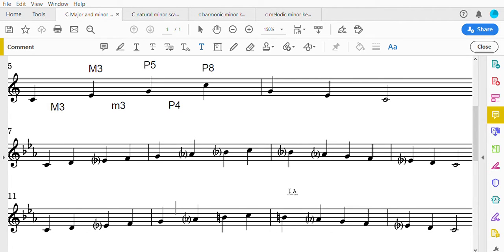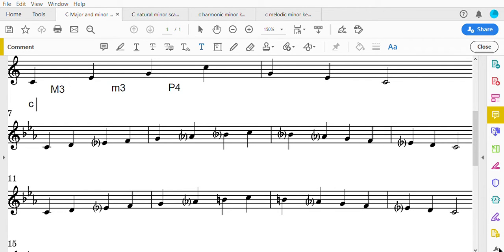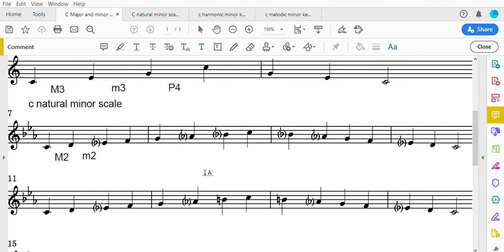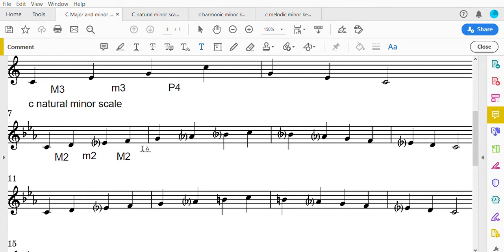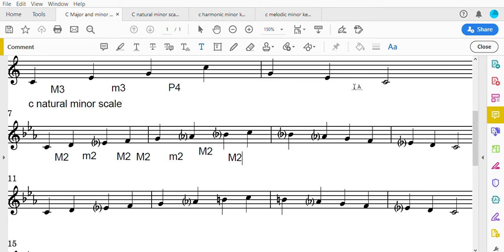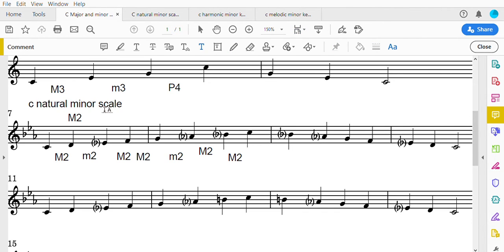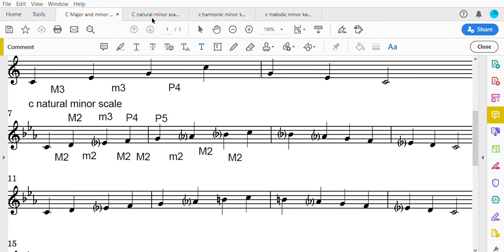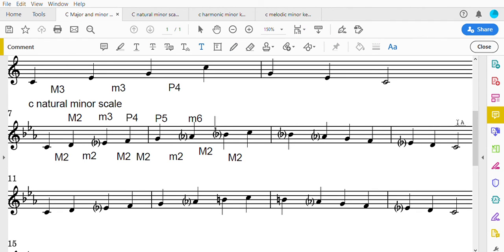Theory Day 5, Video 3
Video three, in which we label the intervals in the natural harmonic minor scale.